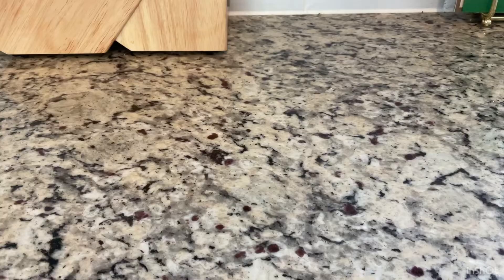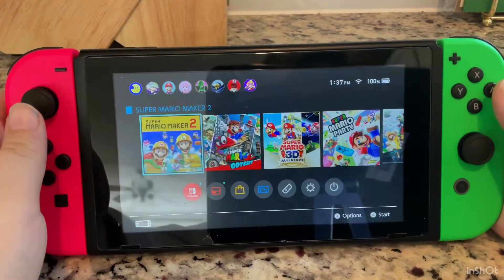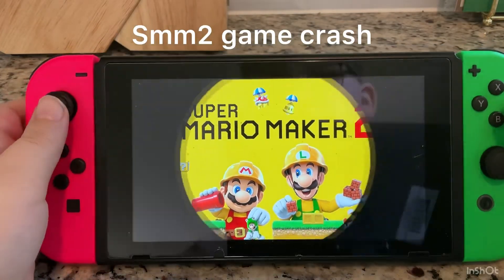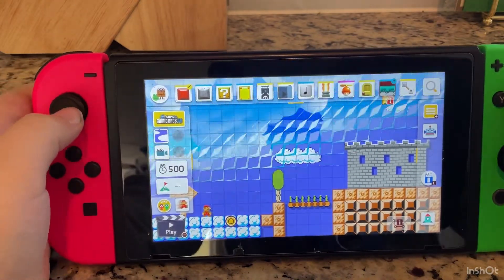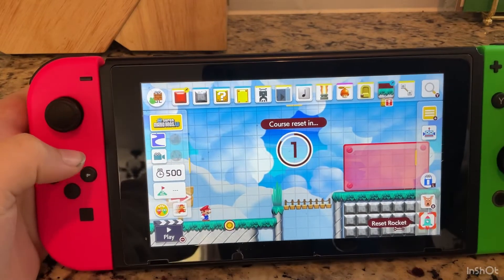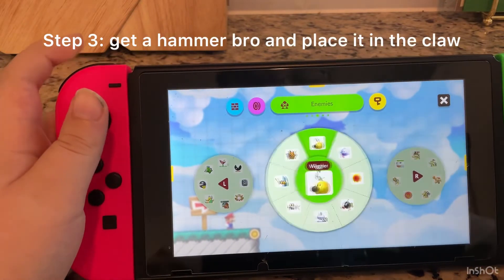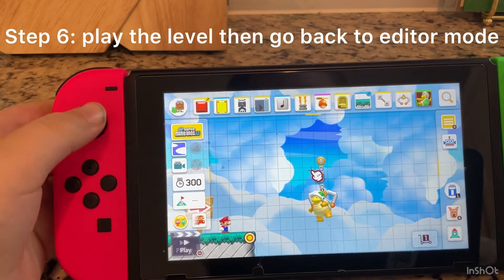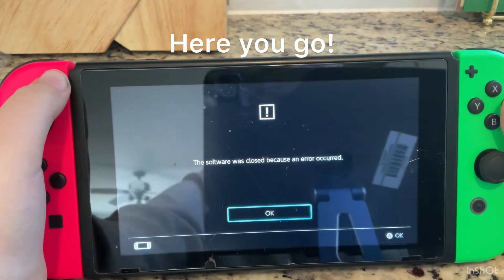Smm2 game crash